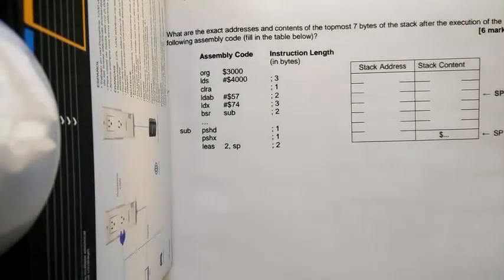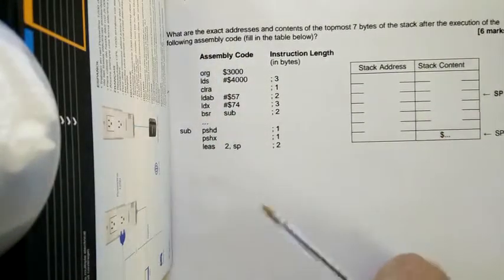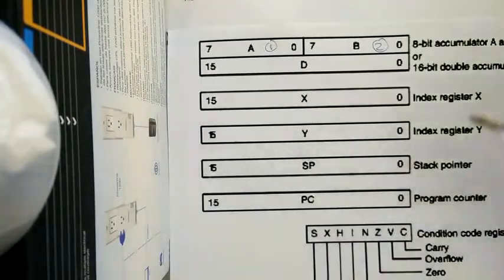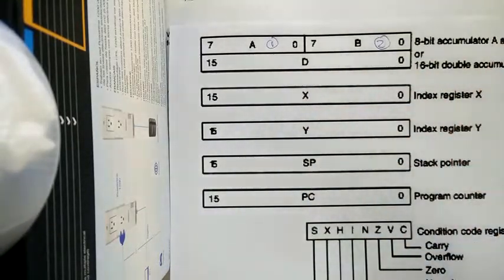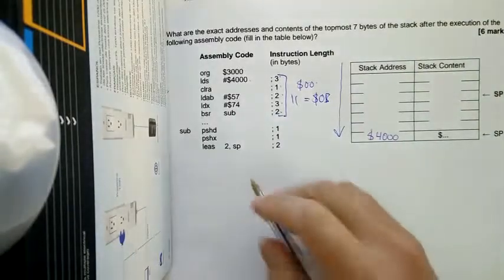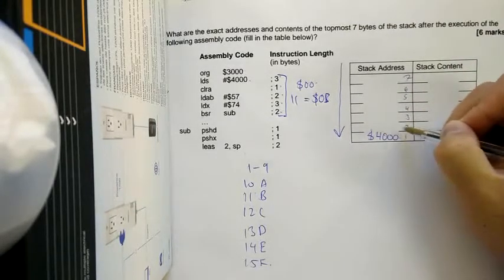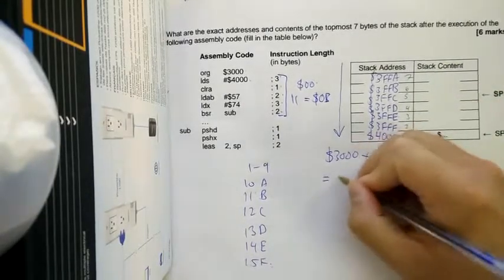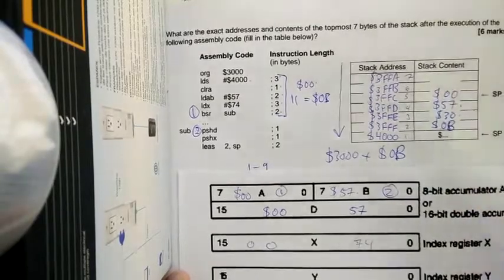Stack Question Example 1